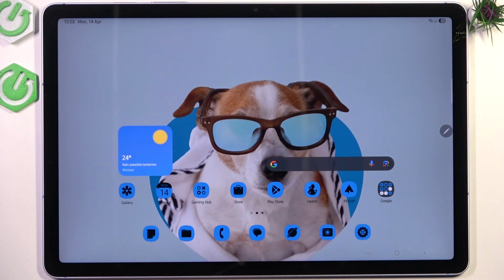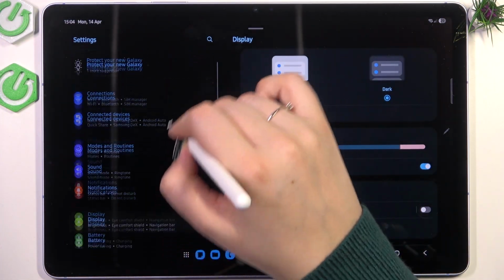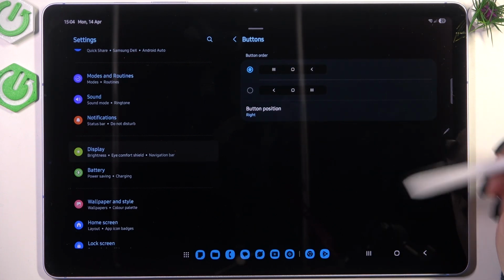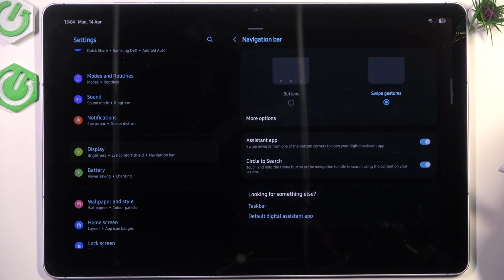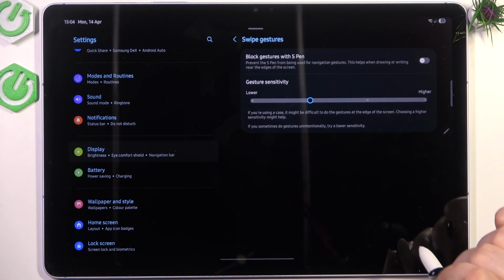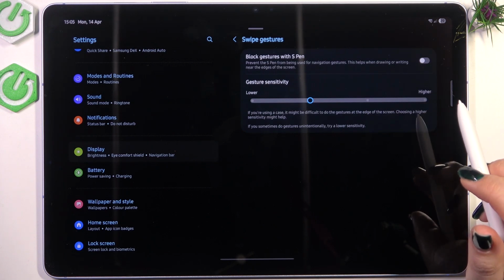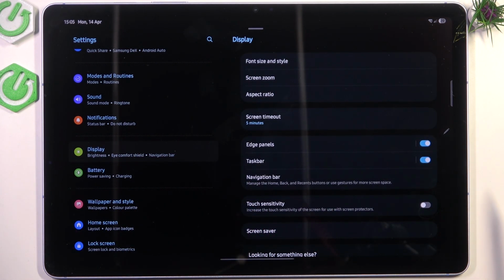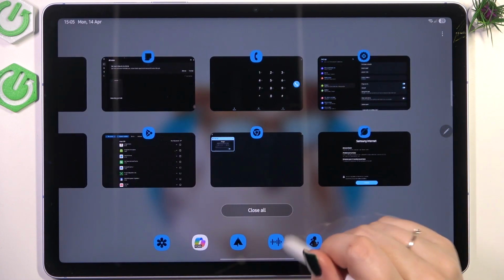Samsung Galaxy Tab S10 FE 5G - How to Enable Gesture Navigation Bar? | Navigation Settings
Hi! Enabling the Gesture Navigation Bar on your Samsung Galaxy Tab S10 FE 5G offers a modern way to navigate. Learn how to turn on this feature with this step-by-step guide! It makes using your tablet more intuitive and seamless.

How to enable Gesture Navigation Bar on Samsung Galaxy Tab S10 FE 5G?
How to use gestures on Samsung Galaxy Tab S10 FE 5G?
Can you enable Gesture Navigation on Samsung Galaxy Tab S10 FE 5G?